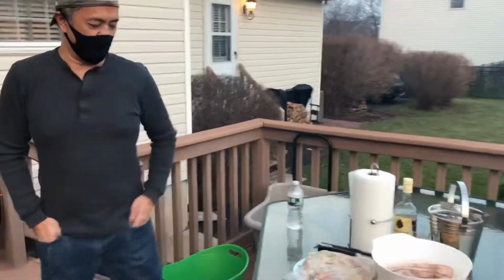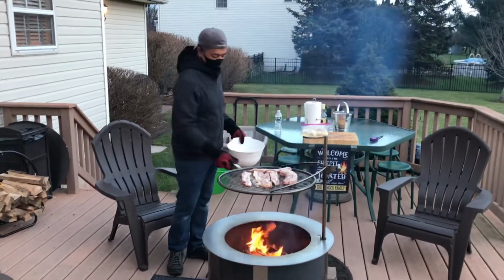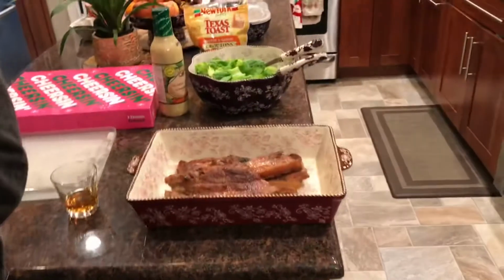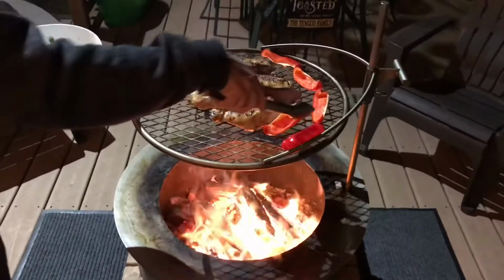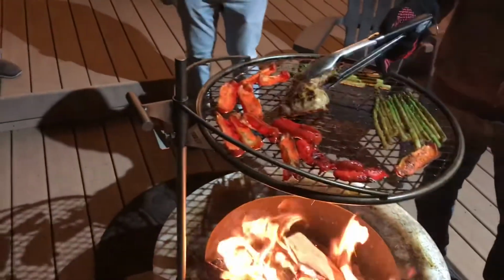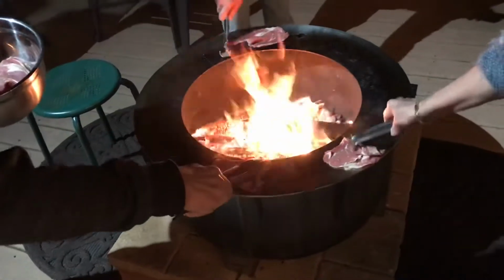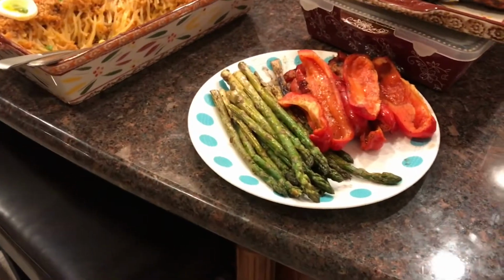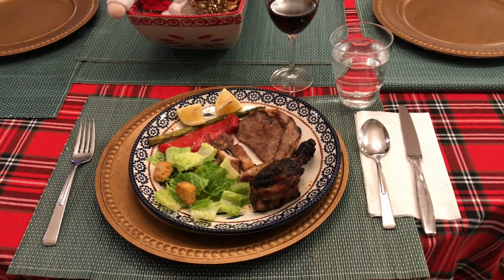19 December 2020